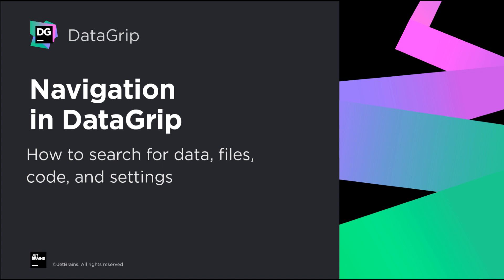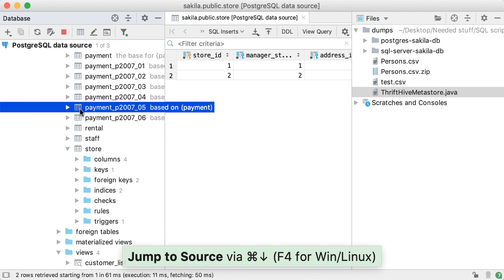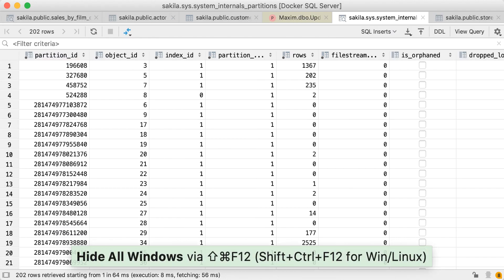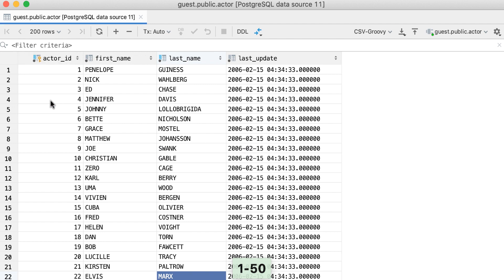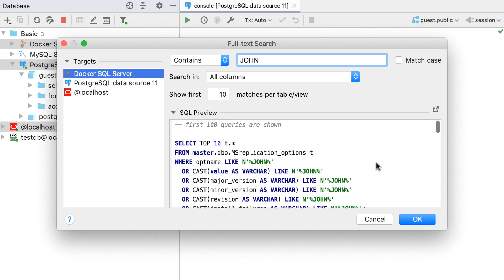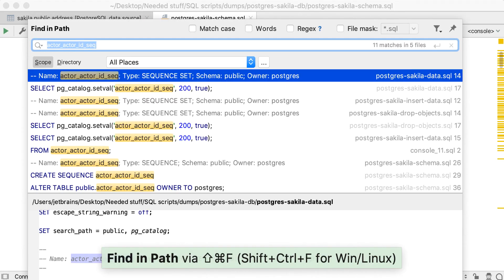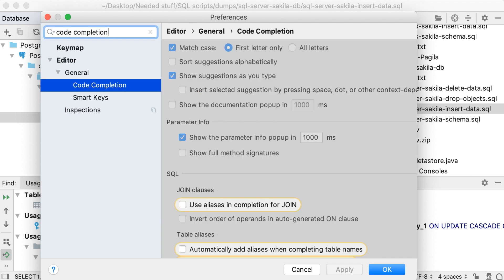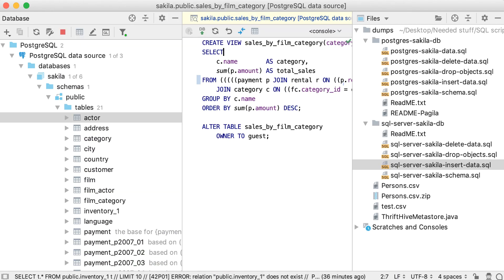Navigation in DataGrip. How to search for data, files, code, and settings.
When you work with a software tool, you often need to find something or other. In DataGrip, you could be looking for things like:
— Database objects: tables, views, procedures, columns and so on.
— Data: enough said.
— Code: for example a piece of code in a big script or the source code for a database object.
— Lots of other things: files, settings, IDE actions, etc.
Finding what you need easily is crucial to user experience, which is why we focus heavily on making search and navigation intuitive in DataGrip.